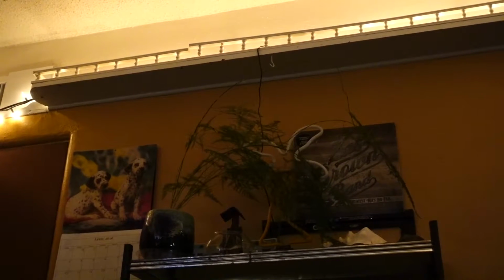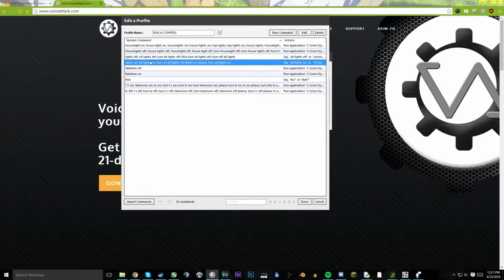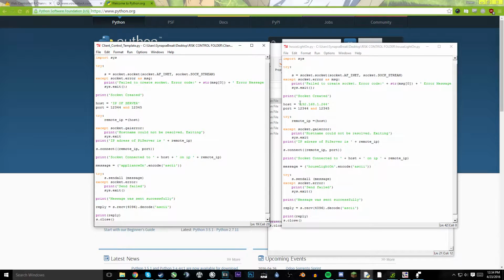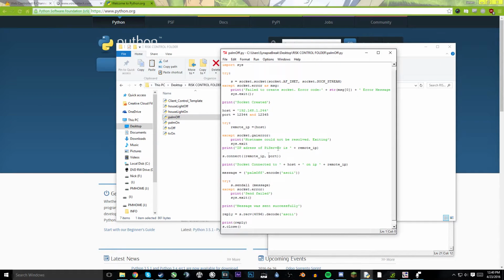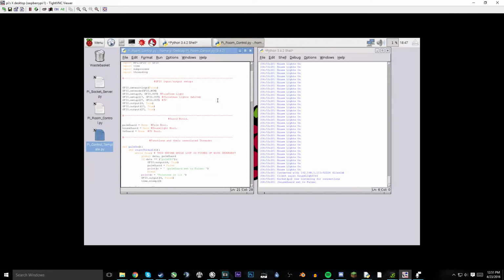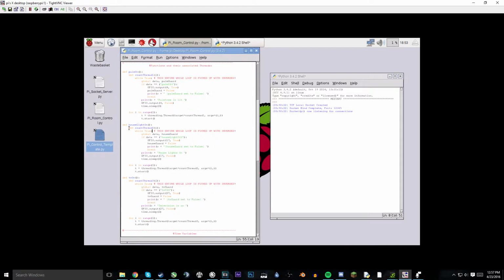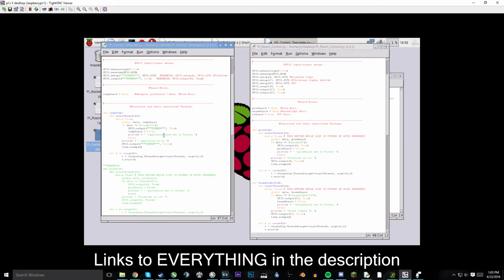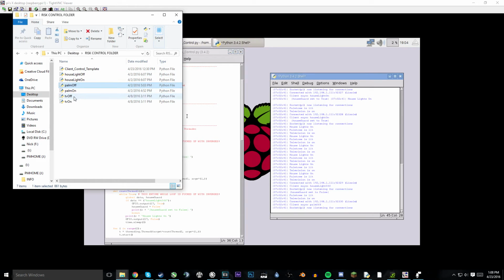Voice Controlled Power Outlets w/Raspberry Pi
Hey guys! This is a slightly more technical video than is usual for my channel, based around the Raspberry Pi! :D
I was able to in conjunction with my Windows PC and the Raspberry Pi make a really cool voice controlled power outlet system for my room. There were quite a few ways i could have gone about doing this, but this seemed to be the most reliable and effective way (Windows + Raspberry Pi).

First part is a showcase of the lights itself, and a basic view of the working process for this project. Technical parts start at 4:55

Step 1, Voice Attack + Windows 10: 4:55
-- Voice Attack acts as a voice interpreter for Windows, so you are able to set commands and execute the python script held on your windows machine. However it is also able to perform a LARGE variety of tasks besides the one showcased in this video, i use it for some of the space simulators i play in order to press multiple buttons with the sound of my voice, really handy.

Voice Attack Tutorial a fairly basic tutorial to get you started with configuring Voice Attack, and since the program was made for video-games first and foremost, most tutorials you will find will cater towards that genre of programs bear in mind.

Step 2, Windows Python Client Script: 8:25
-- The client scripts held on your Windows machine are executed via Voice Attack (or manually, whichever you prefer). These send a specific string of information to the server (Raspberry_Pi) depending on which client script is run.

Python For this showcase and my project as a whole i am using python 3.x.x, so as long as you have Python 3 you should be fine. However if you do plan to run using Python 2 ~ You will encounter syntax errors within the code, keep that in mind.

SynapseBreak Github There is a direct link to all of the files shown in the video. Both the Windows PC files to be run by Voice Attack, as well as the Server file to be run by the Raspberry Pi. With examples (a copy) of my actual code i use in my project to also accompany the templates, so you have an outline to follow.

Step 3, Raspberry Pi and Server Script: 18:03
-- The Raspberry Pi hosts a TCP socket server that is constantly listening for information sent from your Windows PC, and depending on that string of information, will execute a function sending power to or not to the relay switch.

SynapseBreak Github Same link as was posted above, containing both the server and client Python files.

Step 4, Relay Switch: 41:56
-- The Relay Switch receives a signal from the Raspberry Pi's GPIO pins and either closes or opens a switch to allow current to run to or not to a specific outlet.

This is the instructable i used in order to put together this entire electrical system, its an absolutely fantastic write up. In his version, he uses an Apache web UI to control the outlets via smartphone, but my project uses voice control in its place.

OTHER LINKS:

Raspberry Pi Home site for the Raspberry Pi computer, hosts tons of useful information regarding the GPIO pins and learning to use them correctly.

Relay Switch That is an example of the switch i used for my Raspberry Pi. However keep in mind they come from a variety of sellers, and sizes as well. So you can shop around and find one that suits your needs.

Raspberry Pi and of course, a link to the Raspberry Pi so you guys can buy one and start messing around with it on your own! Either for this project or another one that peaks your interest :)

I hope you guys enjoy this video, or at least learn a bit from it. I definitely learned quite a few things from completing this project, and now that its over i can definitely say that Raspberry Pi + Python are so freaking cool. i wish i had gotten into them sooner.

As a caveat, i know there are probably easier ways of doing this project, by bypassing the Windows PC entirely and having the Raspberry Pi interpret my voice and execute a script directly ON the machine without having to use the local network at all. However, i have yet to seen a program on Linux that detects voice as accurately and reliably as Voice Attack.